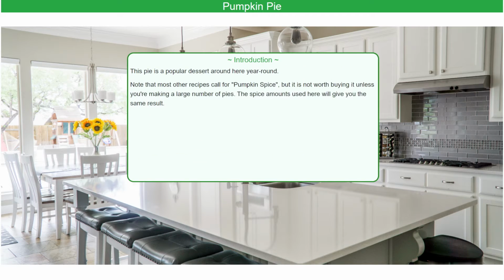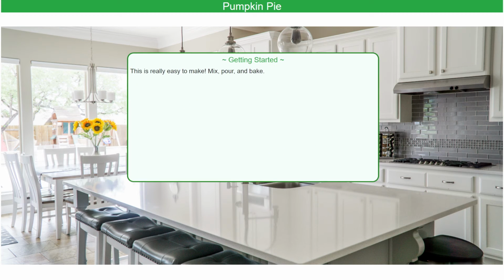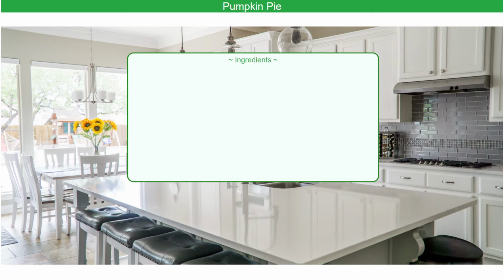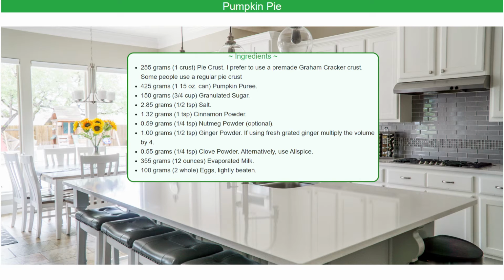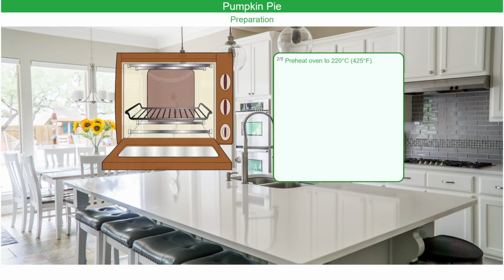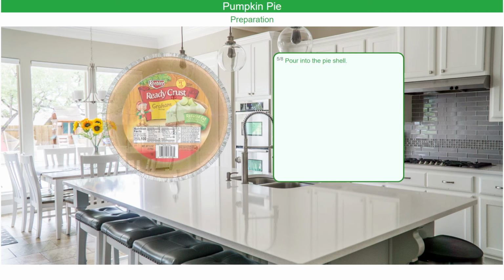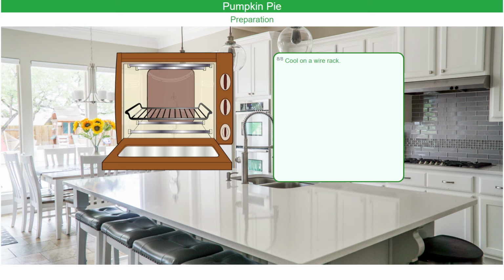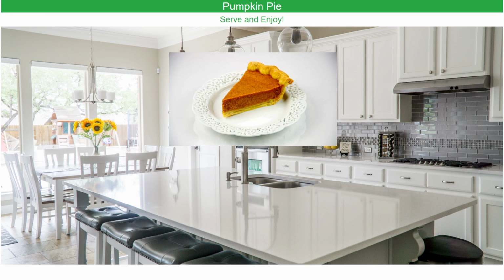Pumpkin Pie Recipe from Mama Bill's Kitchen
Classic Pumpkin Pie.